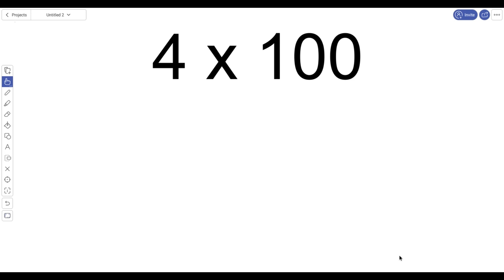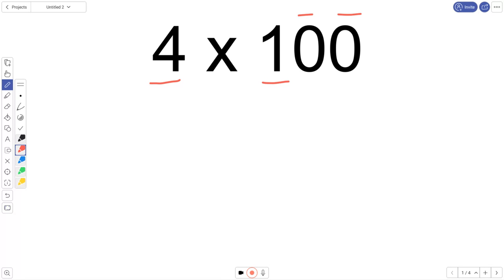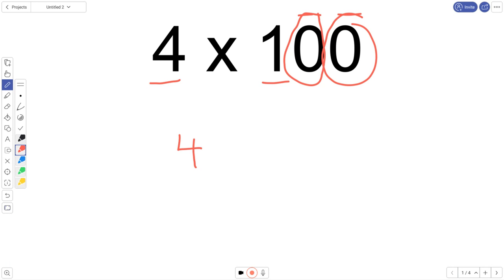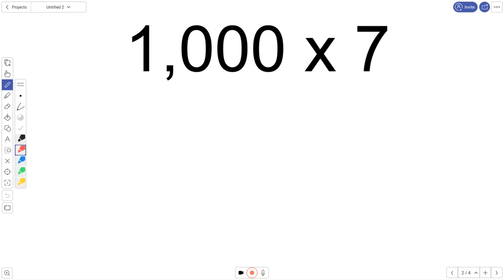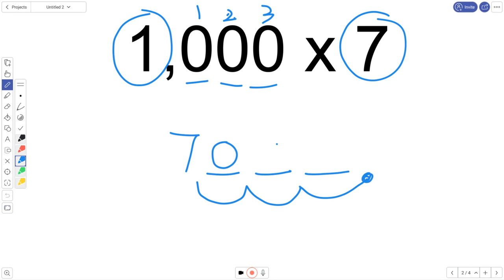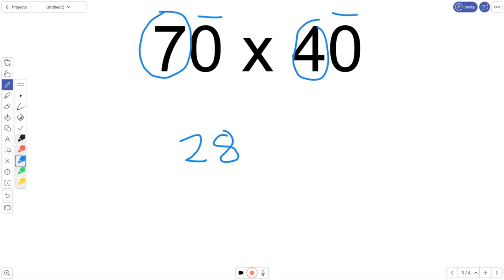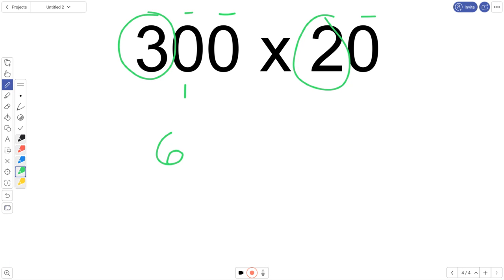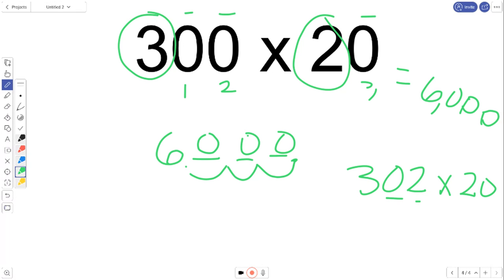Shifting Place Values in Multiplication